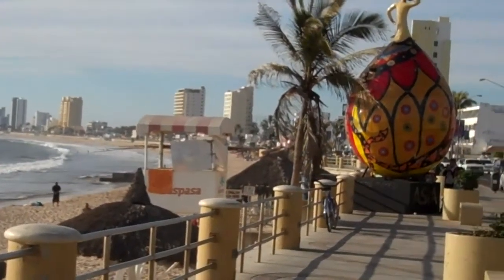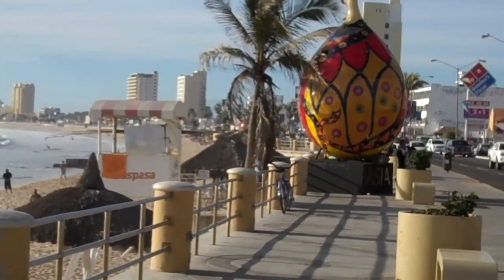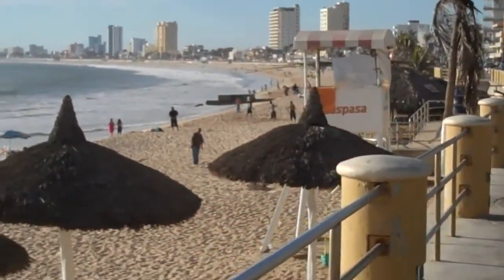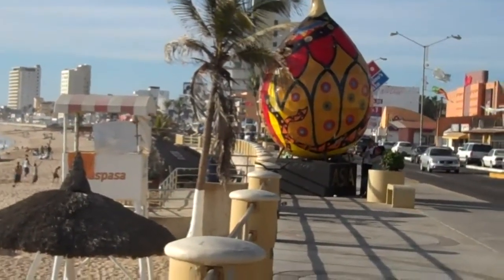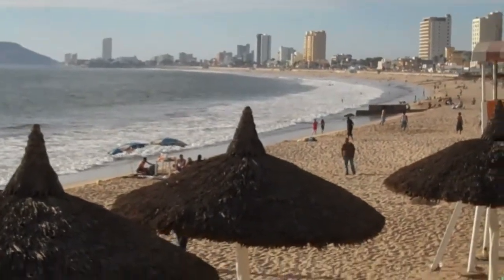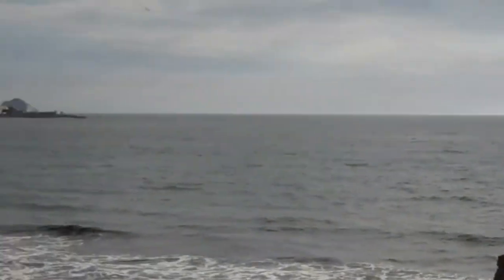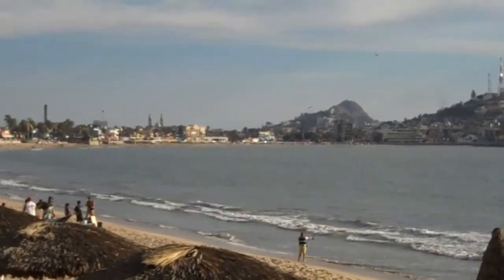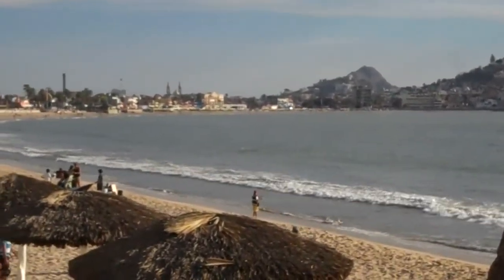La Jolla Boutique Resort and the Serenade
Well, this is one thing that will surprise you when in Mazatlan Mexico ,staying at the comforts of La Jolla Boutique Resort. Have you experienced being serenaded while playing pool? Spending some time exploring the local sites is one recipe La Jolla Boutique Resort offers to La Jolla Boutique Resort guests. The La Jolla Boutique Resort management see to it that vacationers are free to capture the beauty that can only be gazed upon in Mazatlan. One of such is the serenades of locals in costumes to vacationers going around the city of Mazatlan.
 You will notice the fun the visitors have while playing pool in one of Mazatlan street stalls. The same thing is experienced by La Jolla Boutique Resort guests who strolls this part of the city taking time exploring La Jolla Boutique Resort Mexican culture through sight-seeing.
 This video captured by La Jolla Boutique Resort shows the musical part of Mexican culture. You will find the fun when you will be surprised by the entertainment this musicians will give you. Right when you start to explore the vicinity of La Jolla Boutique Resort not far away. You will find lanes of stores and small restaurants. You take your snack and a group of musicians will pop up your sight and you'll hear their Mexican music that will prompt you to go with the rhythm. This is one pleasure that La Jolla Boutique Resort provides. Very peaceful and comfortable accommodation is prepared for you by La Jolla Boutique Resort management twined by the fun and surprises the culture of Mazatlan reserves.
 La Jolla Boutique Resort gives you the chance to learn more of a new culture apart from yours. Fun and beautiful spots in the city are also very accessible from La Jolla Boutique Resort vicinity. There's that La Jolla Boutique Resort shuttle service that is ready to serve you in your requests. There's that scheduled La Jolla Boutique Resort tours around the city too. And  if you want adventure and taste of the local transportation amenities, you can call "pulmonia" cabs to service you around La Jolla Boutique Resort outskirts.
 You have  lot of choices to choose from while staying at La Jolla Boutique Resort. So if you want to spend a vacation that you will never forget in a lifetime, come to La Jolla Boutique Resort.